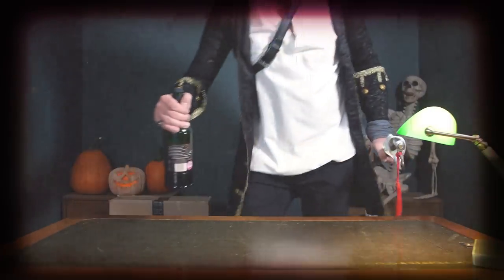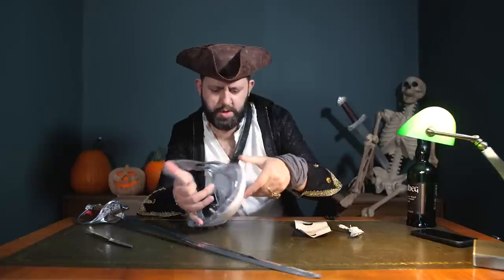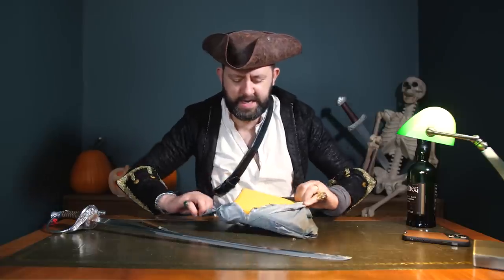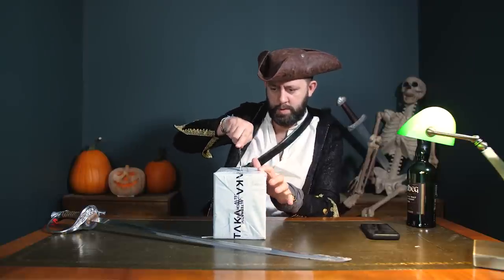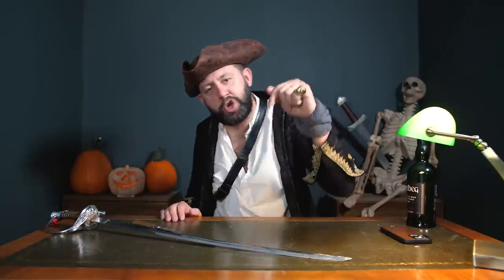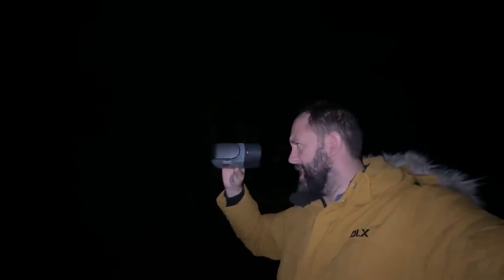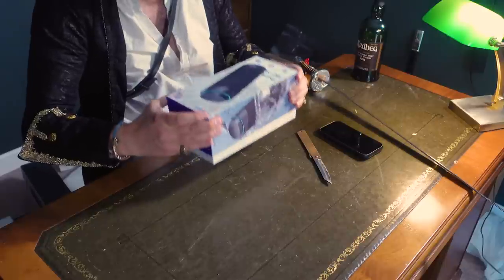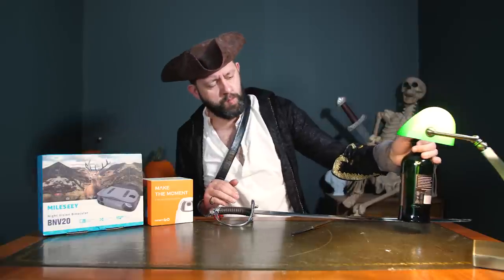Tech Haul Unboxing HALLOWEEN EDITION!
👇 Tech from the Haul👇
The Mask
Yeedi Vac 2 Robot Vacuum
GTide R1 Smartwatch
Cotogni Headphones
Tronsmart Bang Mini Speaker
Tronsmart T7 Speaker